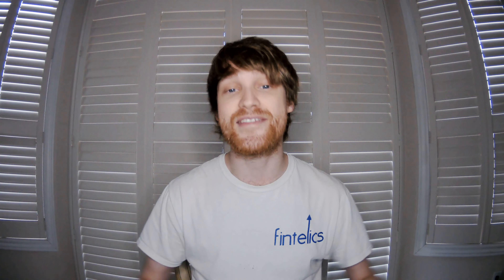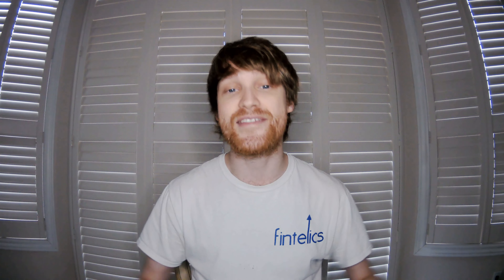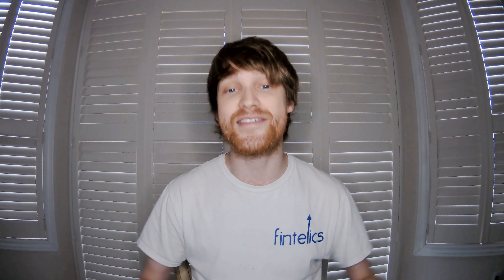Fake Product Identification Using Blockchain Technology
100% extra virgin olive oil. Conflict-free minerals. Original pure honey. Fair trade coffee.

The majority of us are well versed with these terms, and every day we place our trust in brands and our favorite manufacturers; but how do we know what’s mentioned on the labels is real?

The fact is that many of these products are mislabelled or have misleading labels. Did you know that more than 50% of all olive oil on US store shelves has mislabelled packaging. Specialty terms can help justify premium costing, which ultimately means that mislabelled products can increase profits.

A new product or technology always comes with risk factors such as forging, counterfeiting, and duplication. This can negatively influence a company’s name, overall margins, and customer health. There are a lot of products that exist in the supply chain with misleading claims; these have incurred great losses to original product manufacturers.

Between 2016 and 2018 alone, over 385,000 pairs of fake Nike Air Jordan sneakers were shipped to the U.S. from overseas manufacturers, thereby leading to $70 million in lost revenues for Nike.

Frustrated with counterfeiting or duplication, consumers and organizations are becoming more tech-savvy. They are now progressively demanding more transparency around the products that they buy, be it related to sustainability, authenticity, or ethical sourcing. Now, to find out if the products are authentic, businesses are turning to blockchain technology.

Studies suggest that businesses could reduce the sale of counterfeit products by 60 to 80% by leveraging blockchain and IoT technologies.

Blockchain-based QR: The End of Product Forging - 2:18
Proving the Provenance of a Product - 4:42

Over the last couple of years, counterfeit products have played a major role in product manufacturing companies. This has overtly affected the brand, sales, and overall margins of original product manufacturers. Now, with the adoption of blockchain technology, fake products can be detected easily.

Blockchain is a secure technology, which means that any block cannot be tampered with or hacked. By leveraging this technology, customers or users don't need to depend on third-party users to check the authenticity of their products.